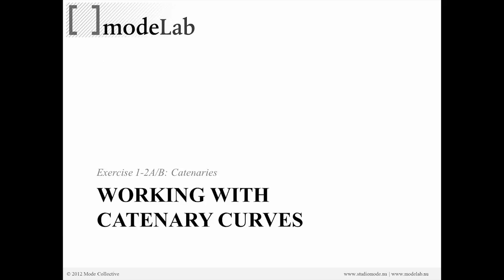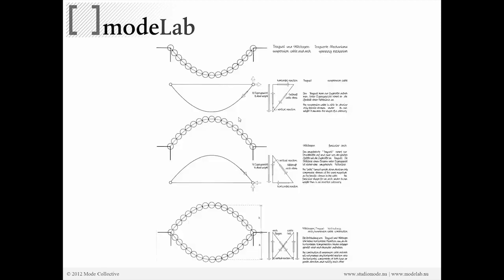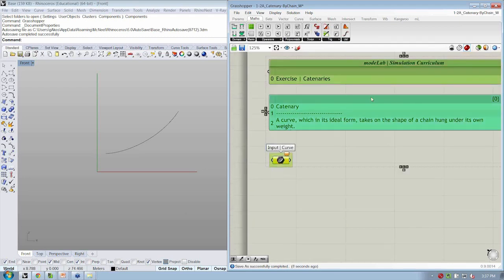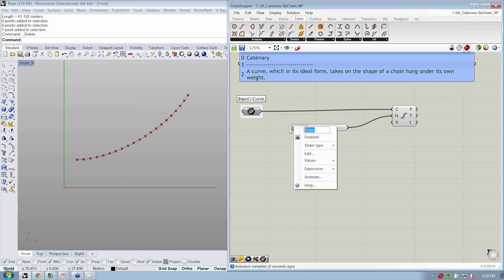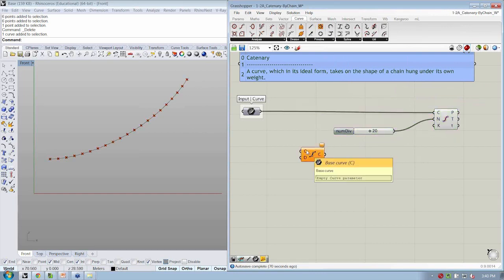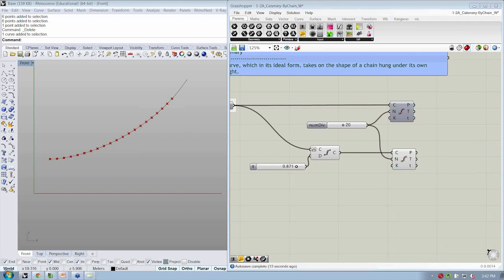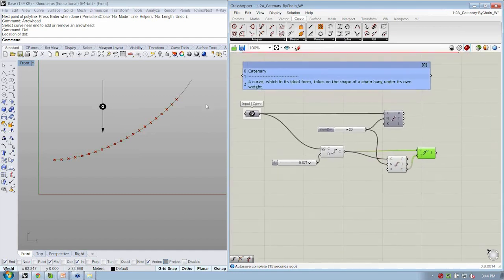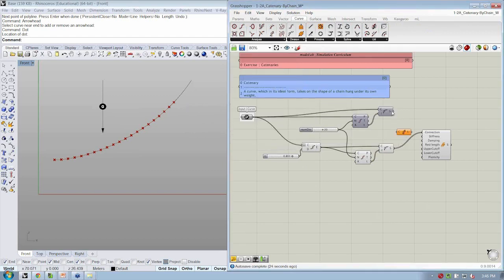Intro to Simulation 08 | Working with Catenaries